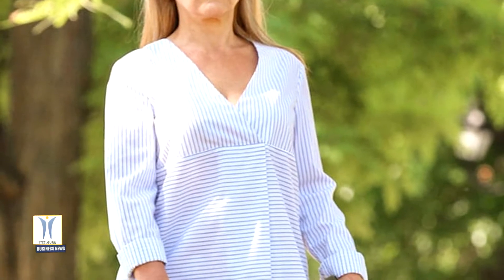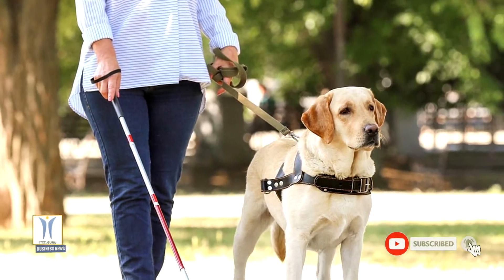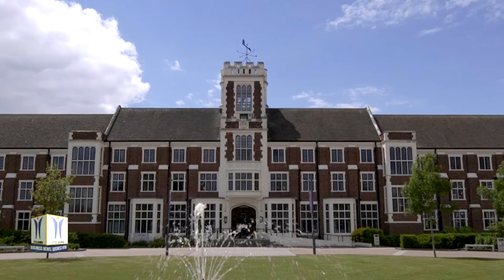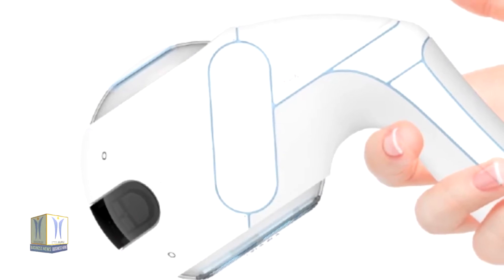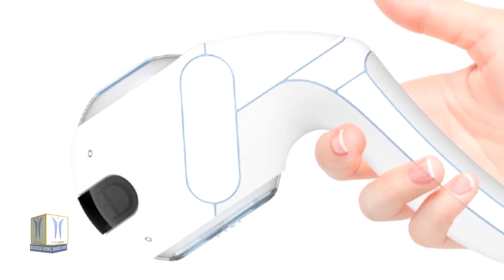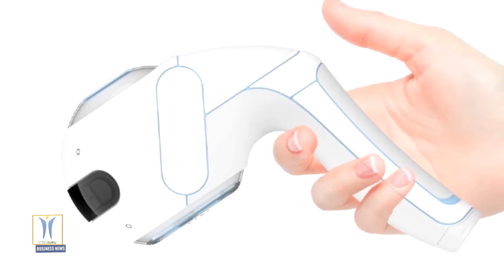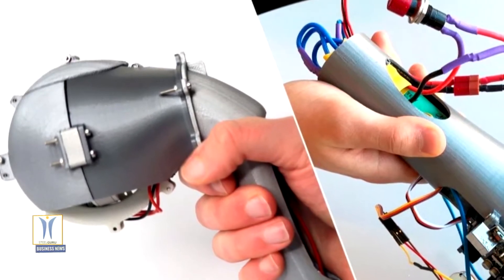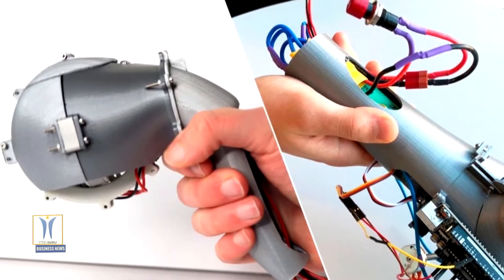Loughborough University Student Develops Robotic Guide Dog Theia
Guide dogs play an important role as a mobility aid for the visually impaired, but they aren’t the perfect solution for everyone. Things like the cost, smaller living quarters or even allergies can mean that these canines aren’t suitable for many, but a technology under development at Loughborough University offers up another possibility, by channelling the functions of a guide dog into a robotic device you can hold in your hand. The device is called Theia and was conceived by industrial design student Anthony Camu, who drew inspiration from virtual reality gaming consoles and autonomous vehicles. The technology is currently in prototype form with a few kinks to be ironed out, but the basic premise is that Theia acts as a robotic guide dog to help visually impaired users navigate to their destination.

Key to this is what’s known as a control moment gyroscope, which often features as part of spacecraft attitude control systems, including that used on the International Space Station. This enables Theia to provide force feedback depending on where it's headed and move the user’s hand as a way of leading them to a desired direction, much like a guide dog’s brace.

Theia would find its way around through a lidar and camera system that enables it to build a three-dimensional image of the environment, much like a self-driving car. Users can enter their destination through voice commands, and onboard processors will determine the best path to take while even factoring in real-time data on pedestrian and car traffic, as well as the weather.

There remains some work to do before the device offers this kind of functionality, with the current prototype prone to episodes of excessive vibrations and busted motors. But Camu hopes that with further development he can overcome these teething problems and even enable Theia to tackle more complex settings like elevators, stairs and pedestrian crossings.